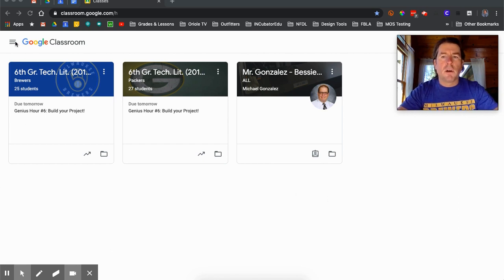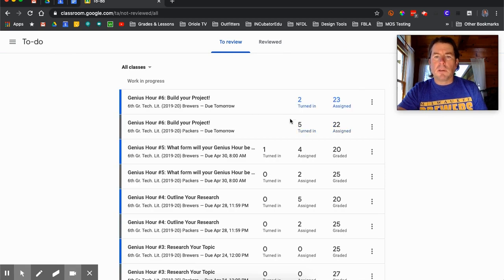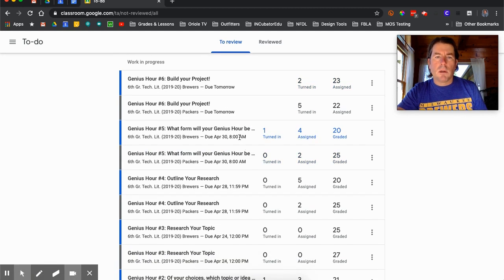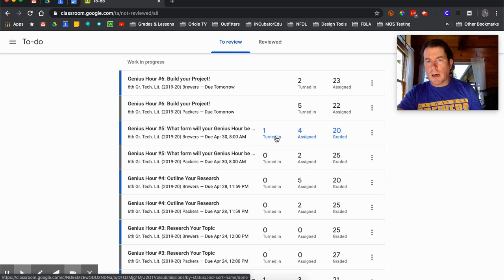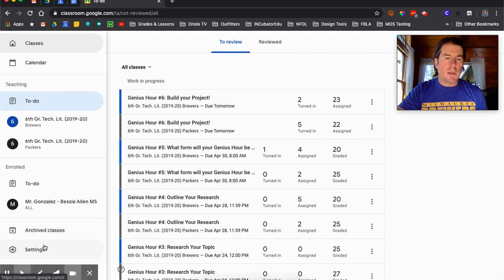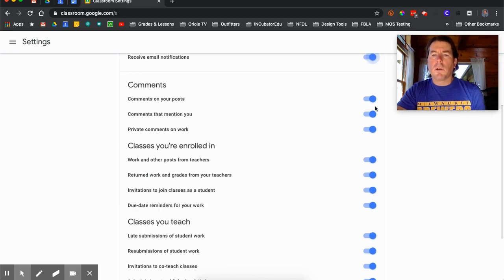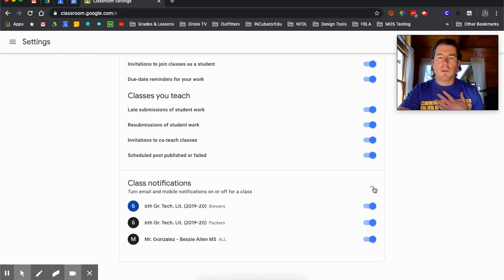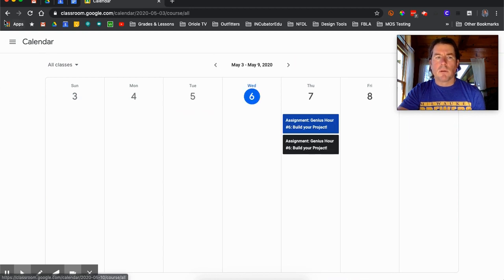Oriole Technology Flight School: Google Classroom Notification Settings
Focus:  Notification settings for teachers and staff within Google Classroom.
Educational Technology Tools for Teachers & Staff at North Fond du Lac School District.